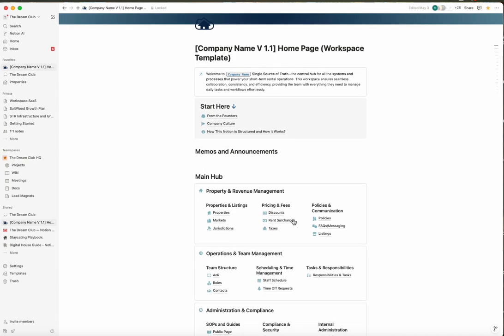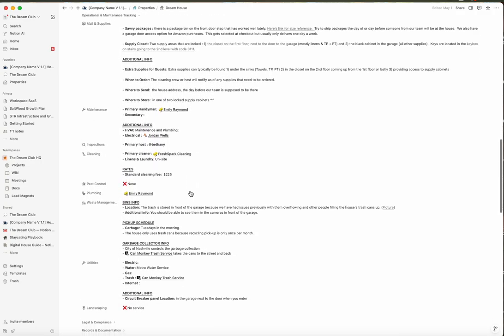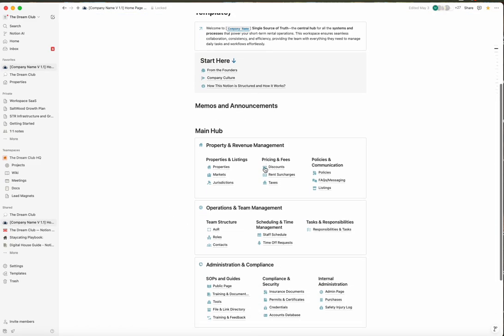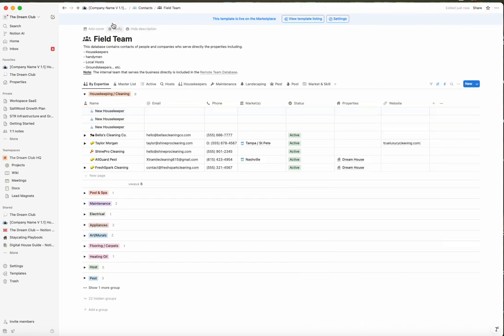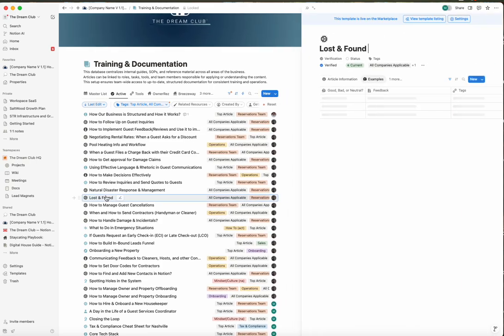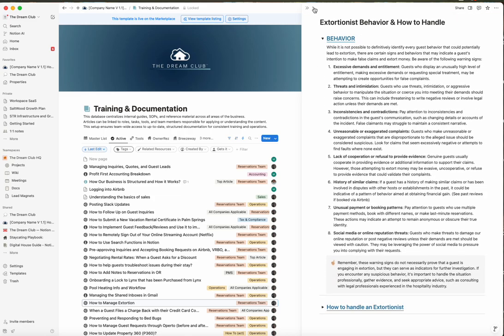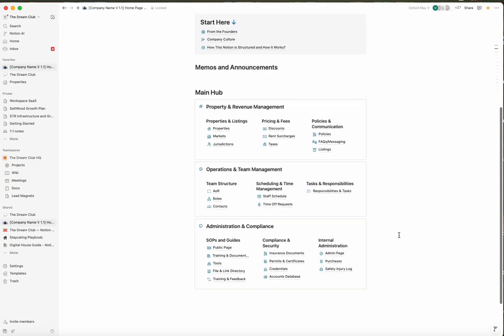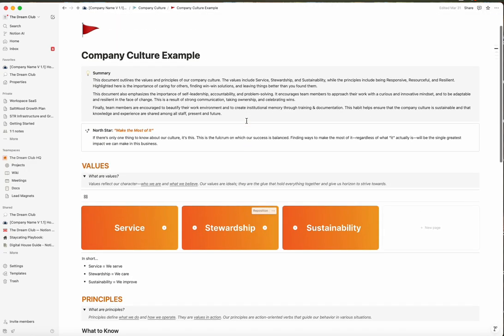STR Ops - Ultimate Central Hub for STR / Co-Host / Vacation Rental Management - The Dream Club STR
Discover how The Dream Club streamlines your short-term rental (STR) and vacation rental management operations with a centralized, easy-to-use platform. This demo showcases key features like the interconnected databases, pre-populated templates, flexibility to cater to your needs, and so much more. Perfect for property managers, hosts, and rental teams looking for an all-in-one solution. Watch now to see how The Dream Club can transform your rental business!

The Workspace has the following databases of information :
- Properties Database
- Training and Documentation
- Credentials / Resources
- Company Culture
- Permits/Certificates/Files/Links
- Purchases
- Staff schedule / Time off notifications / Safety log
- Messaging / FAQ's
- Markets / Jurisdictions
- Roles / AOR
- Discounts/Policies/Fees+Surcharges/Taxes

And more!! Each of these databases has a pre-populated template that can be easily edited to fit your business.

This workspace helped me grow my company from 12 rentals to 50+ over the course of 3 years.